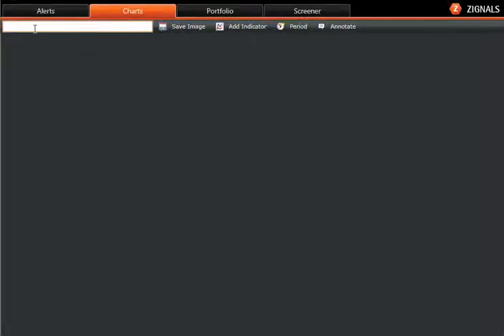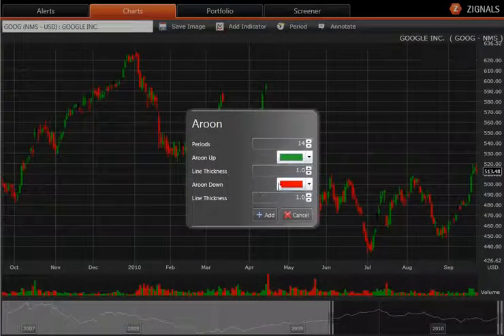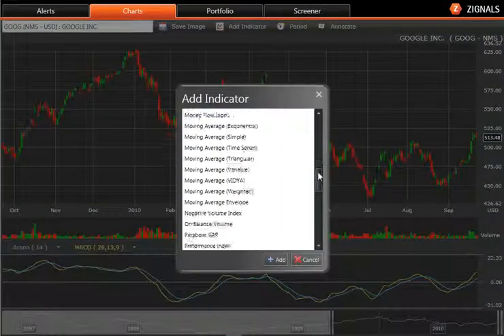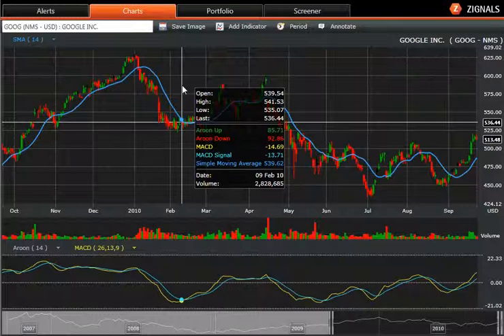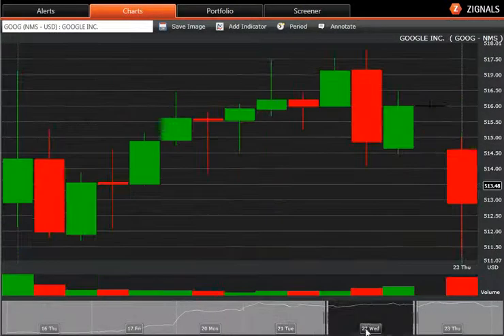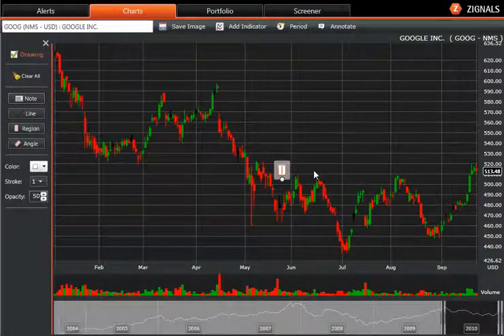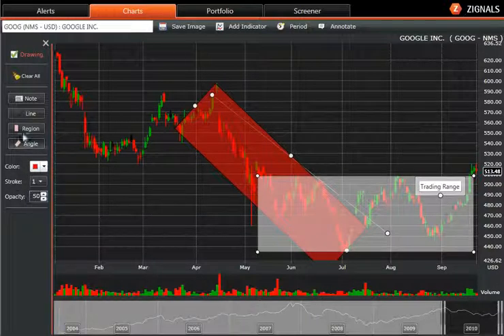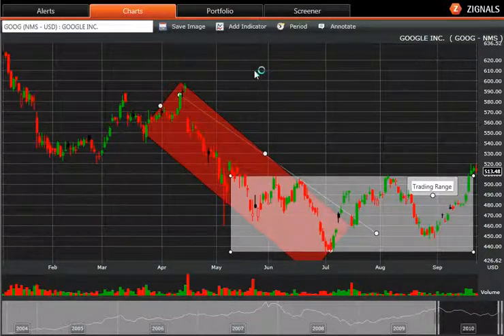Quick Tour of Alpha Zignals Charts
Find out how to view a chart, add technical indicators and price overlays, switch between intraday and end-of-day views, draw and comment on your chart and save a chart image.